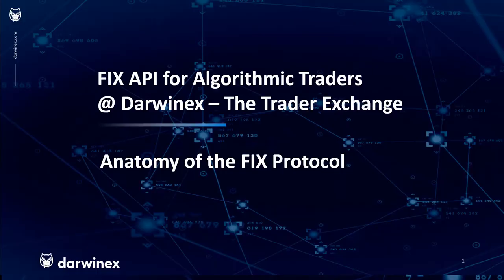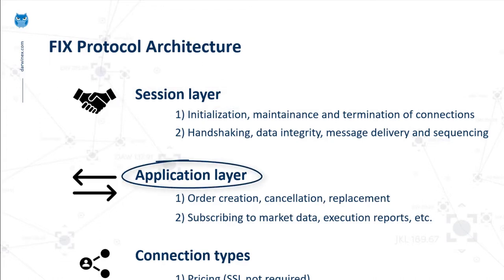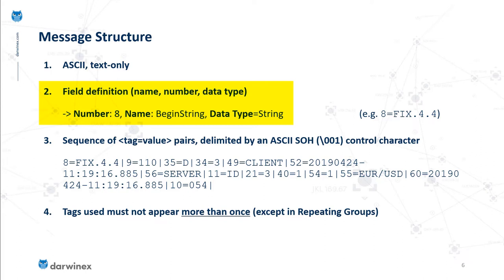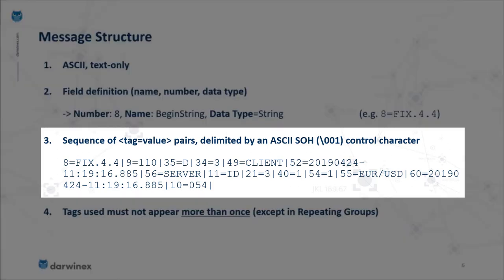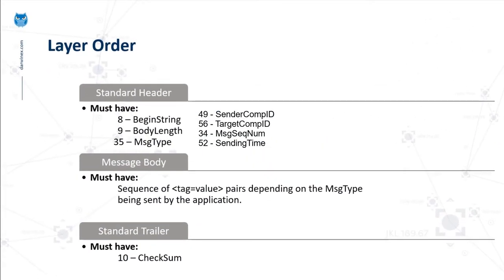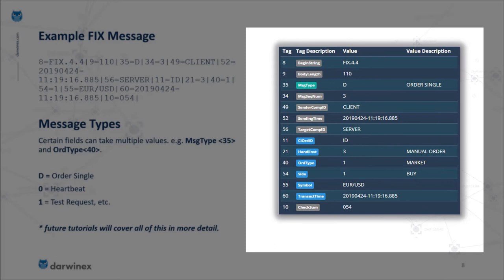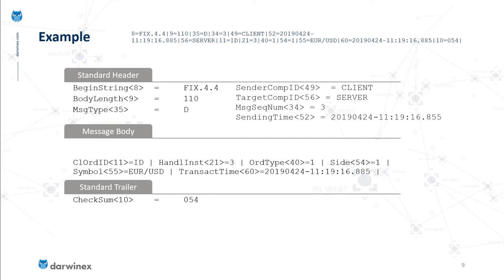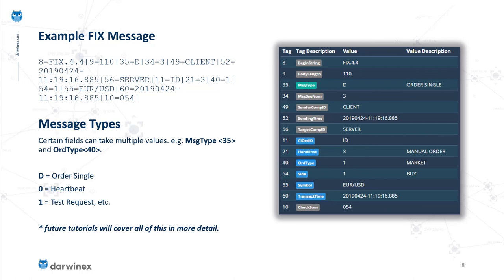Anatomy of the FIX Protocol | FIX API for Algorithmic Trading @ Darwinex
*** Get the latest source code for FIX API Tutorials, troubleshoot your applications, give and get help from fellow algorithmic traders and more, over at the Darwinex Collective Slack Workspace:

This tutorial discusses preliminary concepts involved in algorithmic trading via the FIX API, including:

1) FIX Protocol Architecture

-- Session Layer - connectivity, handshaking, data integrity & message sequencing

-- Application Layer - order execution, market data subscription, other business-specific functionality, etc

-- FIX Connection Types (Pricing, Trading)

2) FIX Field Structure (name, number, value, e.g. 8=FIX.4.4)

3) FIX Message Structure (Standard Header, Message Body, Standard Trailer)

4) Future FIX API tutorials planned for viewers.

By the end of this tutorial, viewers will hopefully have developed enough of an understanding of the above concepts, to enable them to proceed with FIX trading application development using the FIX protocol (subject matter planned for future tutorials in this video series).

YouTube’s algorithms measure the quality of Darwinex content on the basis of:
- Reach
- Engagement

With seemingly small actions such as:
- etc

Topics